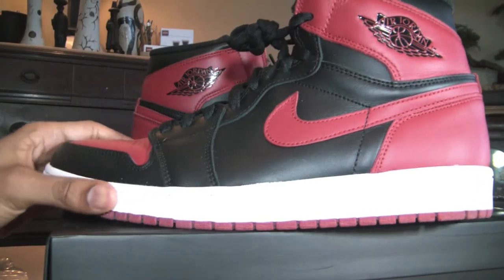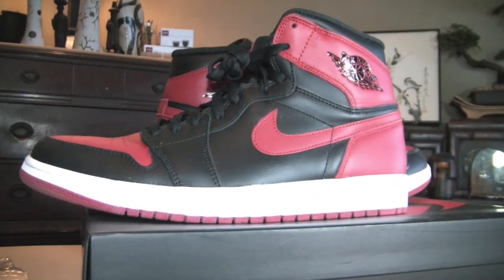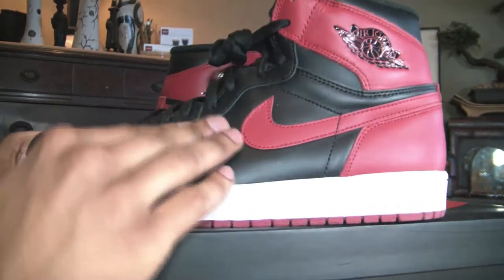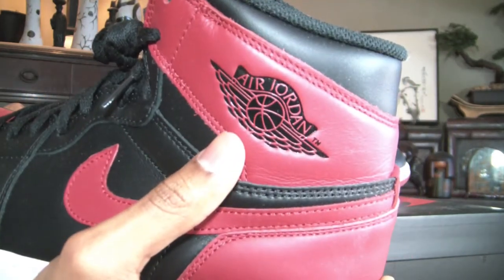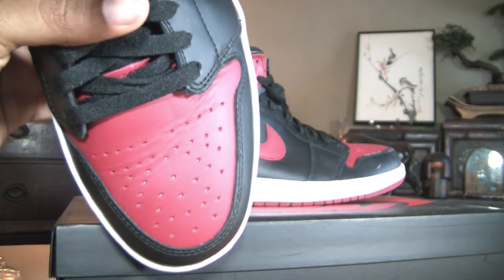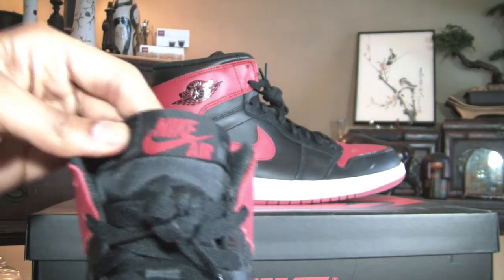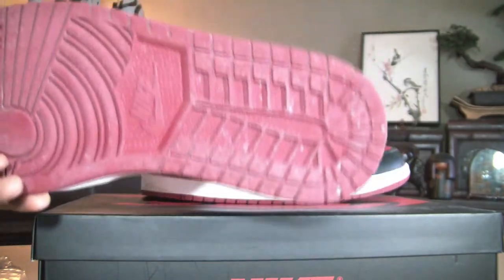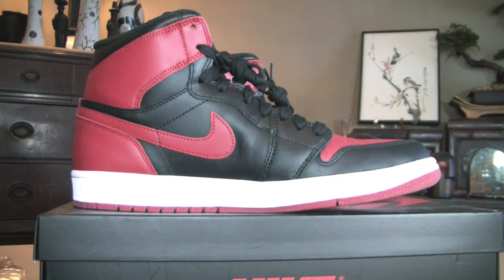Nike Air Jordan Black/Red 1 OG 2014 Review